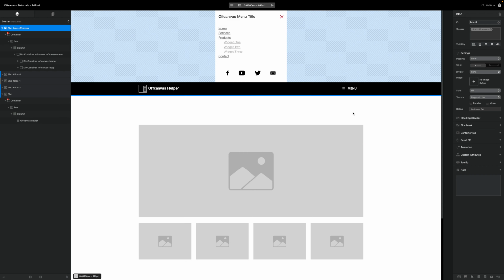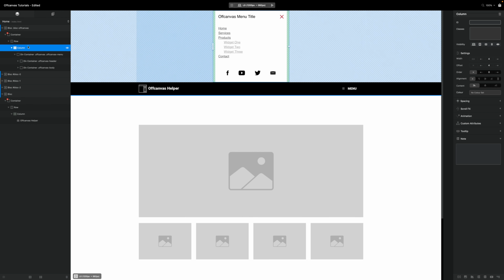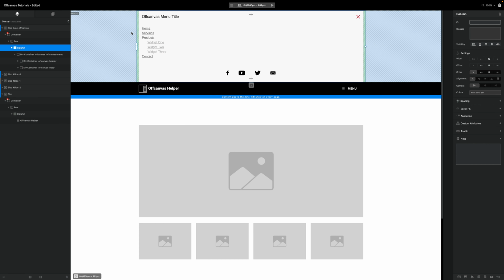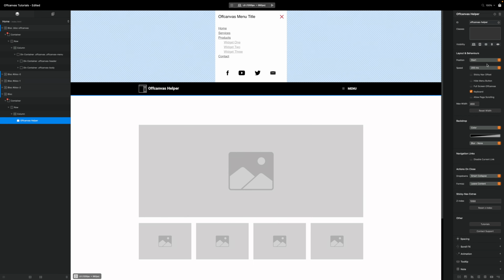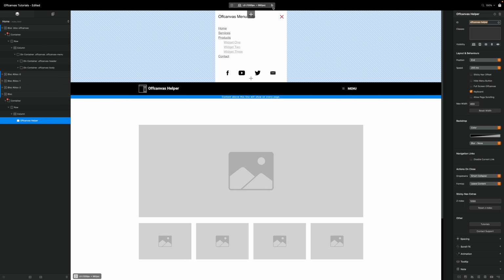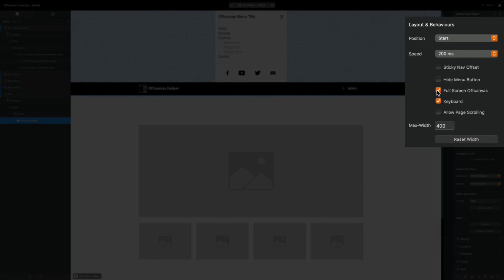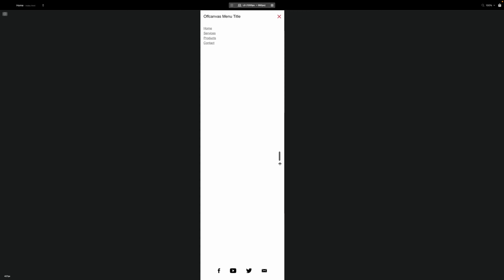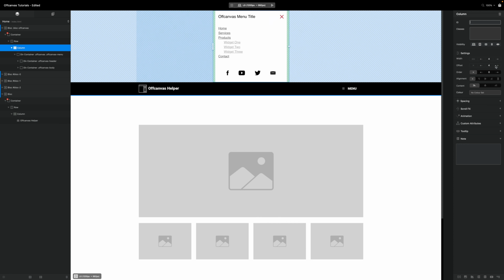02. Offcanvas Bloc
Offcanvas Helper Tutorials

00:00 Introduction